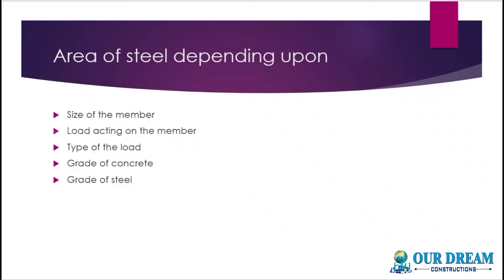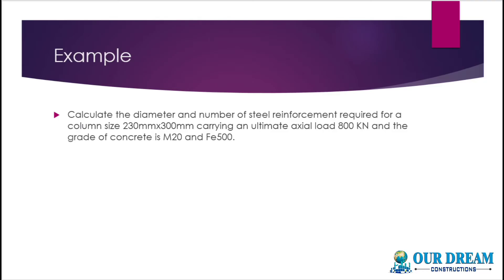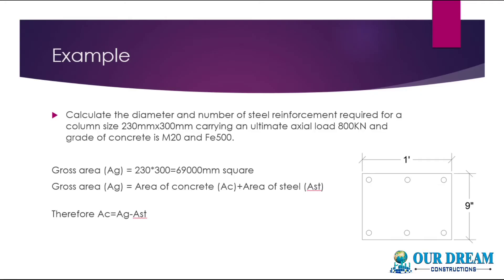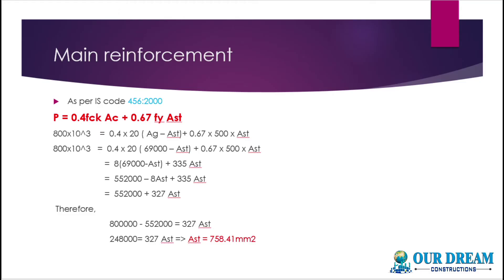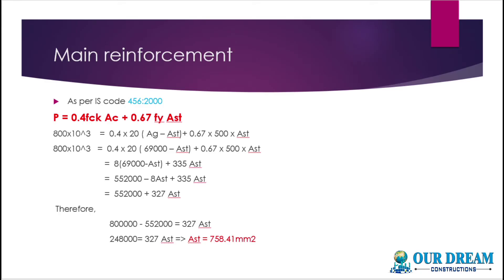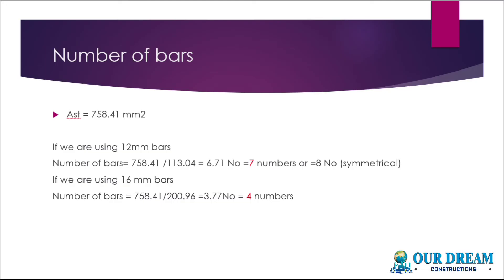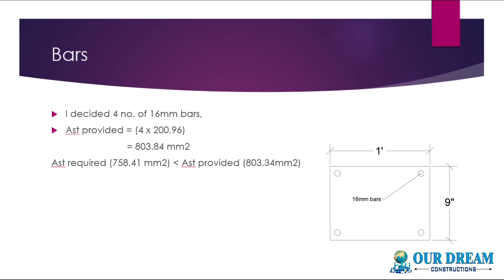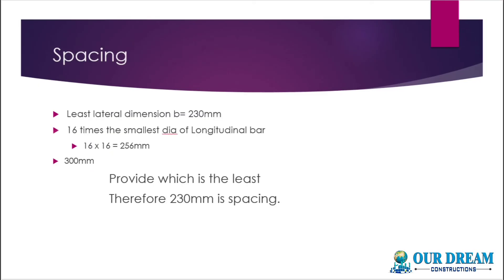How to find a number of bars in column | column'ல் எத்தனை கம்பி போடுவது என்று கண்டுபிடிப்பது எப்படி?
As per Indian standard (ISCODE 456:2000)
There are limitations and regulations for column design.

Limitations
1. A column must have 4 numbers of bars.
2. Minimum 12mm bars should be used in column
3.  stirrups should follow the rules below
a. Least lateral length of the column
b. 16 times dia of smallest longitudinal bar
c. 300mm
4. stirrups dia should be 1/4 of the longitudinal bar.
5. Minimum 5mm bar should be used as a stirrup.

In this video we deal with column reinforcements

To find number of bars in column, we need to know how much load acting on the column and dimension of the column.

Our Dream construction:-
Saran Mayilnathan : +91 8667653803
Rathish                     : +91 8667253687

Services:-
1. Material contract ( Sq. Rate ).
2. 2D plan.
3. 3D plan.
4. 3D Elevation.
5. Structural Design.
6: Estimation.
7. Labor contract with consultancy.
8. Renovation works.

Advance civil engineering products:-

Marking:-

Laser machine
Advance spirit level
Dumpy level
Leveling staff
Total station
Auto adjustable prism
Right angle marker
Digital measuring tape

My mobile
My mic
My tripod

Code book

(Use VPN)

chapters
00:00 - starting
00:35 - purpose of the column
00:48 - Load and its types
02:29- Area of steel
03:49 - Example
04:29- Axial load
04:59- Gross area
06:09- Main reinforcement equations
08:33- Limitations
09:11- How to find area of one bar
10:32- Number of bars
12:36 - Distribution bars
13:06 - Spacing of stirrups
14:26 - Contact details